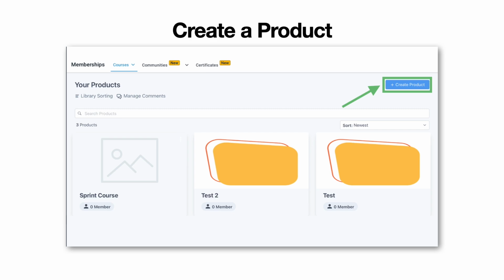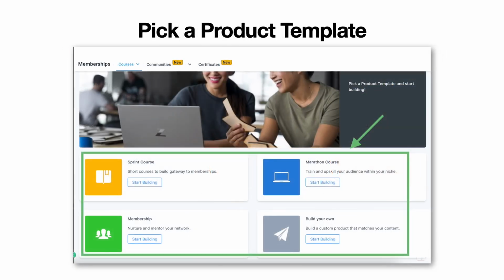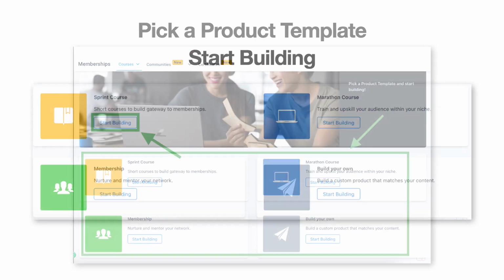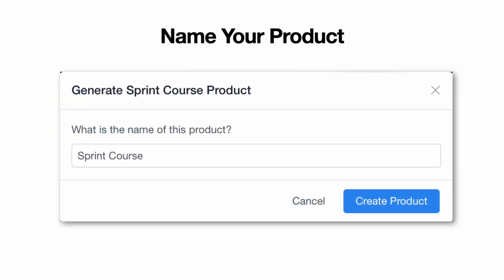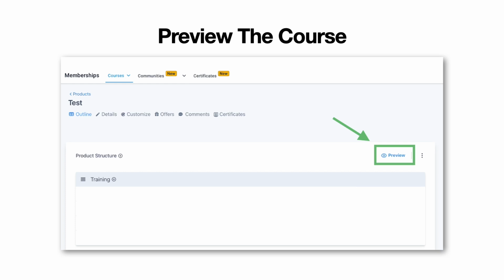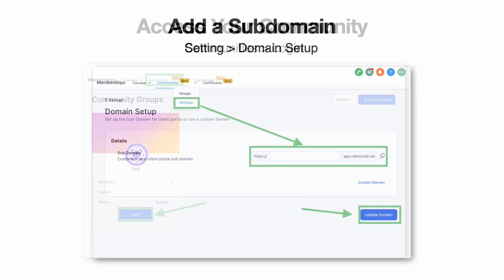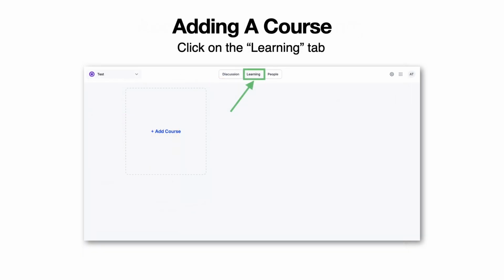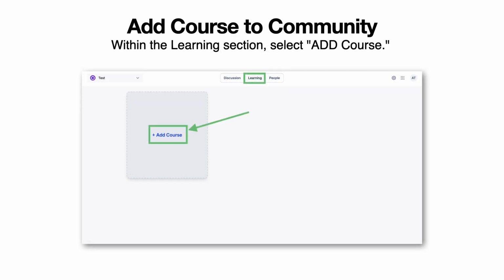How to Add Free Courses to Communities in Zapiy for Enhanced Engagement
In this tutorial, we’ll introduce you to Zapiy’s Free Courses in Communities, a powerful feature designed to enhance engagement and foster a culture of learning within your community. With this update, you can seamlessly integrate free courses directly into your communities, providing valuable educational content to your members. 📚✨

*Why Free Courses Matter:*
Free courses are not just an added benefit—they are a game-changer for community engagement. By offering complimentary educational content, you create a more engaged and knowledgeable community. This feature simplifies setup and cultivates a community-centric learning environment that encourages interactions and discussions among members.

📥 *Add Free Courses To Communities:* Learn how to easily create and integrate free courses into your community to enhance member participation and learning.

🤝 *Why It Matters & How It Helps You:* Understand the significance of enhanced engagement through educational content. Discover how this feature simplifies setup and supports community-centric learning, making your platform a hub for knowledge sharing.

🚀 *How To Add Free Courses To Communities:* Follow our step-by-step guide to effectively add free courses to your communities. Maximize this feature to resonate with your members and encourage meaningful learning experiences.

Zapiy’s CRM is committed to empowering communities by providing tools like Free Courses that foster engagement and continuous learning. Integrating educational resources not only enriches your community but also enhances member satisfaction and loyalty.